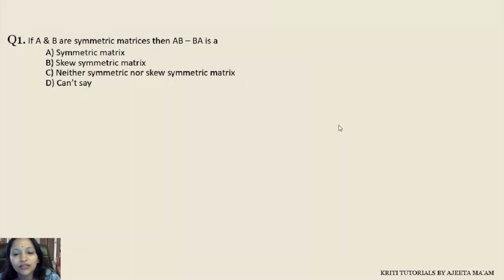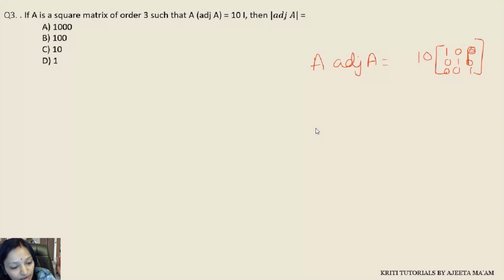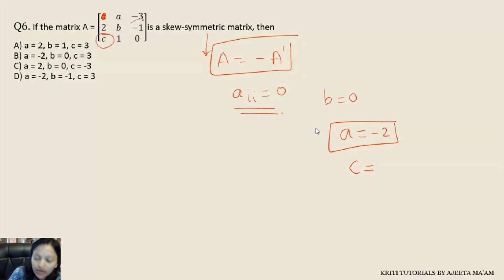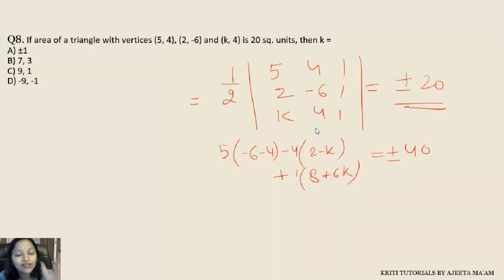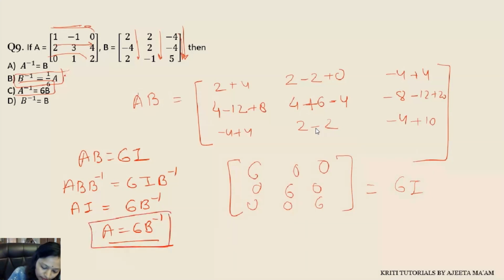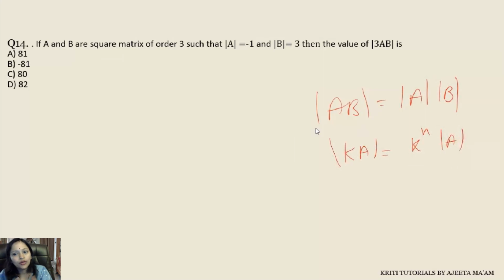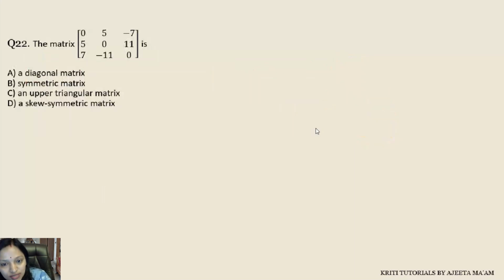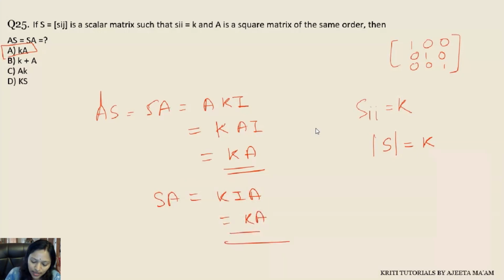MCQ for FULL MARKS in Boards , Class12, Applied math, Math - Matrices and Determinants, CBSE, ICSE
Coming  with MCQ  test series for all chapters. Here is second unit,  Algebra, matrices and determinants. MCQ for Applied math/Math, class 12. MCQ practice is must for boards. Attaching the link for the paper, solve it first by yourself and then see the video for solutions.